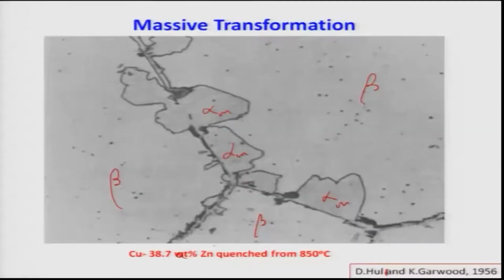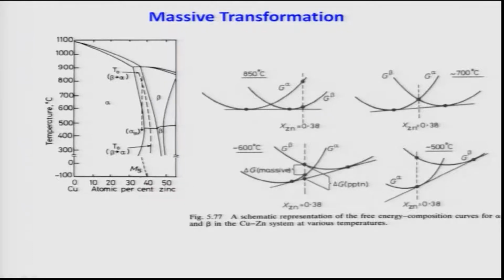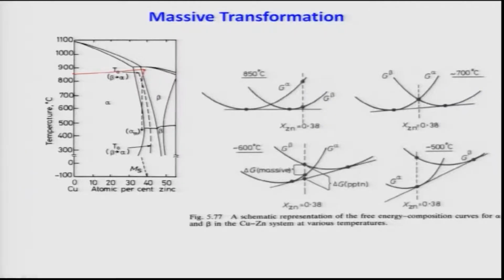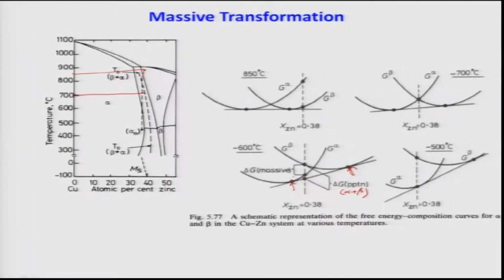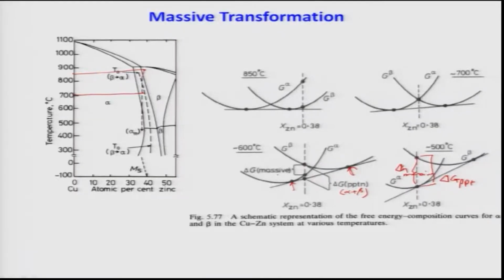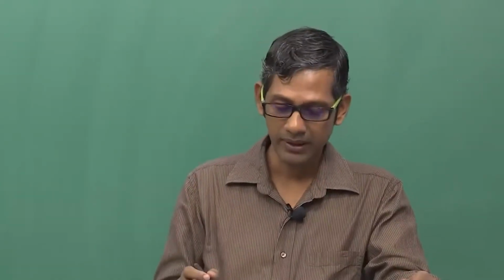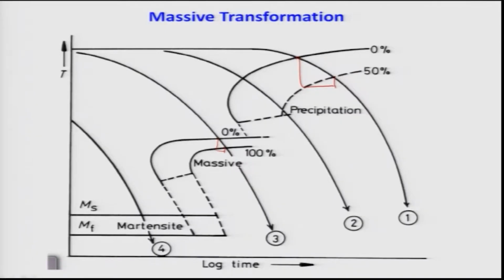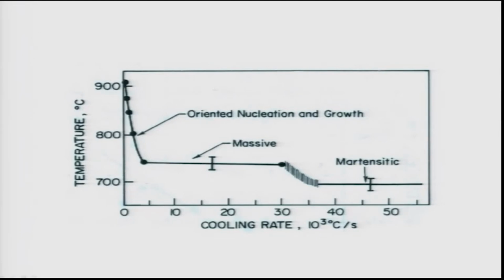Lecture 47 :- Phase Transformation in Materials